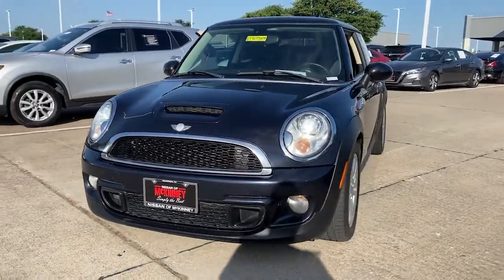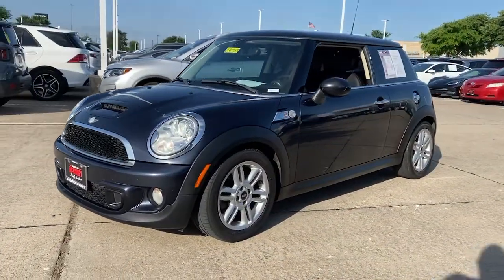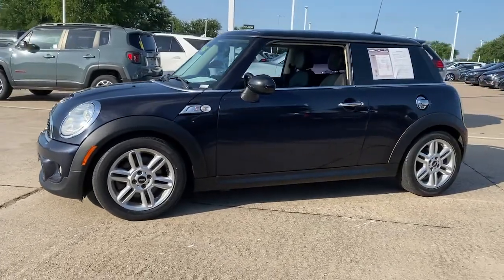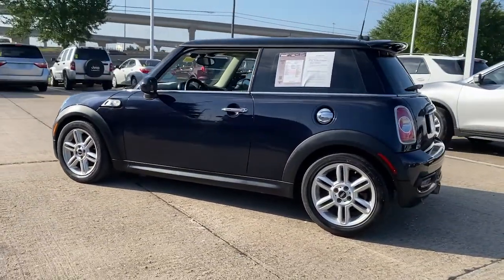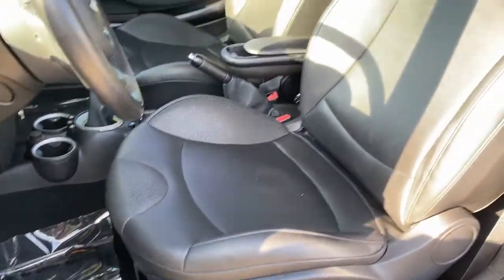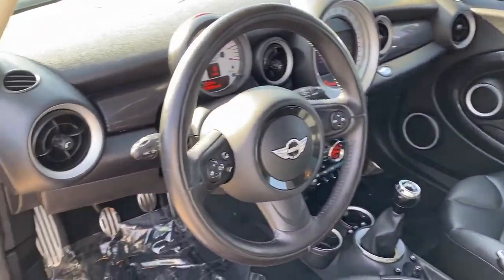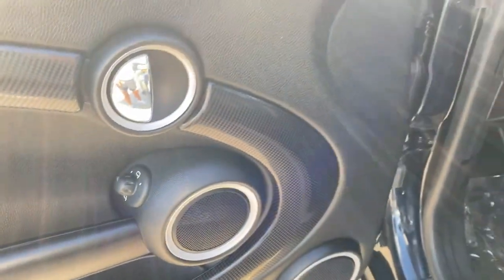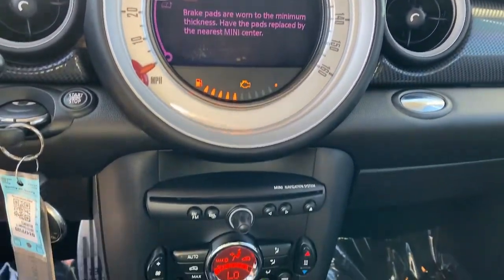2013 MINI Cooper S Mckinney, Frisco, Plano, Dallas, Fort Worth, TX DT477189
Blue Metallic Used 2013 MINI Cooper S available in McKinney, Texas at Nissan of McKinney. Servicing the Frisco, Plano, Dallas, Fort Worth, TX area.
2013 MINI Cooper S Base - Stock#: DT477189 - VIN#: WMWSV3C50DT477189

Clean CARFAX.brbrReef Blue Metallic 2013 MINI Cooper S Base 29/36 City/Highway MPGbrbrBack-Up Sensors, Heated Front Seats, Spoiler, **SUNROOF / MOONROOF**, Alloy / Aluminum Wheels, Remote keyless entry.brbrAwards:br  * JD Power Dependability Study   * 2013 KBB.com Brand Image Awards Serving McKinney, Dallas, Fort Worth, Richardson, Frisco, Plano and DFW area! Great selection of Nissan cars, trucks, SUV and Van models for sale. Pre Owned cars, trucks, SUV, Van, Mini Van, available at Nissan of McKinney. Shipping available for customers outside the DFW Metroplex. Call today!